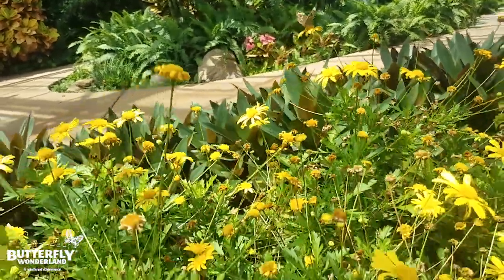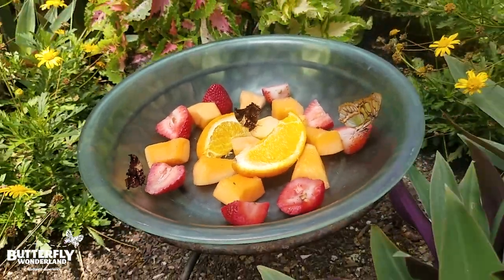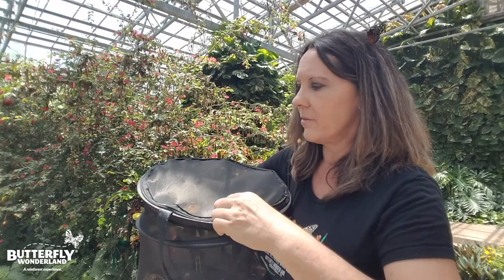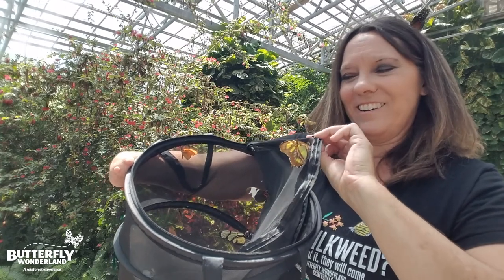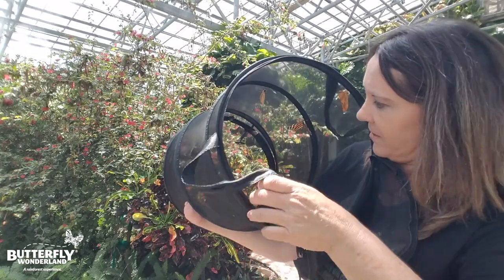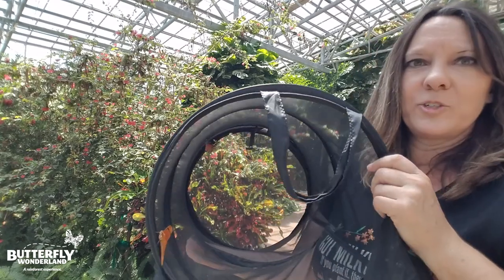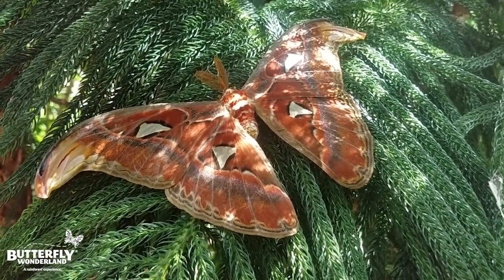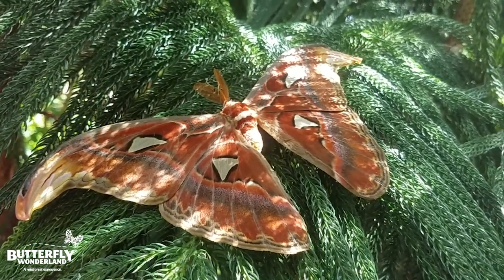Butterfly Release and Atlas Moth Party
Tour the Conservatory with Adriane as she releases butterflies and joins in on an Atlas Moth Party.